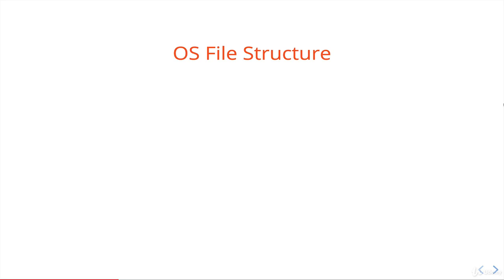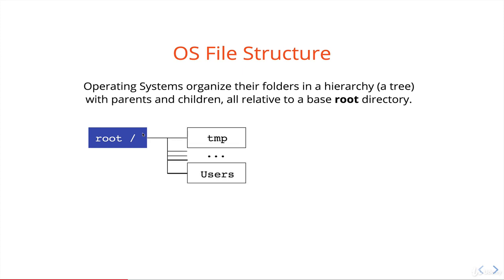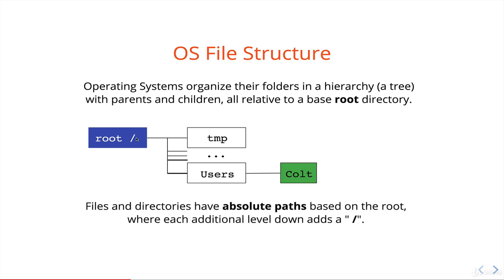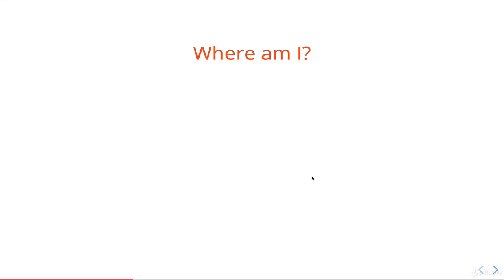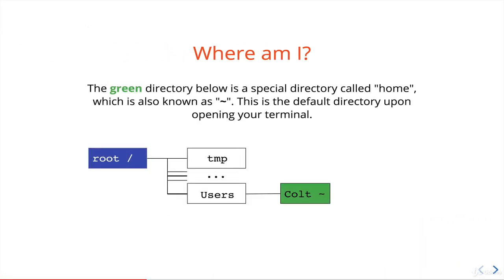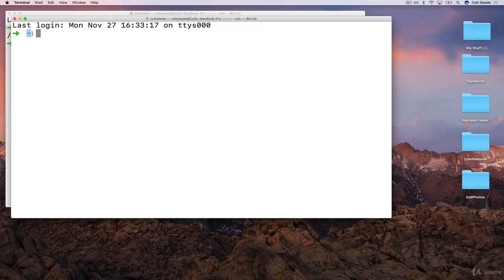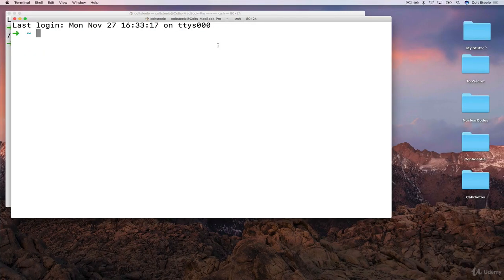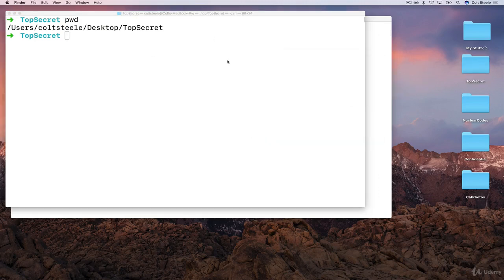Absolute Paths and PWD | Coding for Kids: Python: Learn to Code with 50 Awesome Games and Activities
In this video, we will learn Absolute Paths and PWD in Mac using Python

ascii table
udemy
python3
arab crossword clue
pypi
install python
python list
python 3 list
python3
pip
python code
python 3 print
python print
install pip
pip install
python version
python 3 download
python download
python dictionary
python 3 dictionary
JavaFX
Angular
Sorting algorithm
Tech With Tim
Hiroshima Airport
Docker
Stack
Penetration test
Prime number
Tableau Software
Tableau Software
Analytics
Go
Certification
React
MATLAB
Data structure
Cobra
JavaScript
C++
Engineer
Structure
Machine